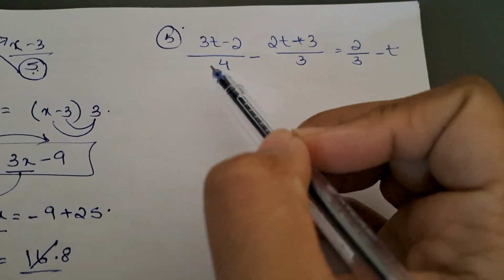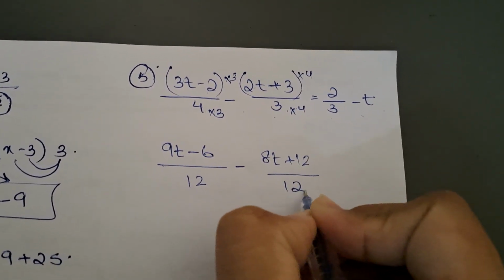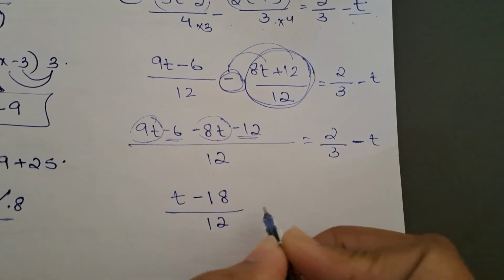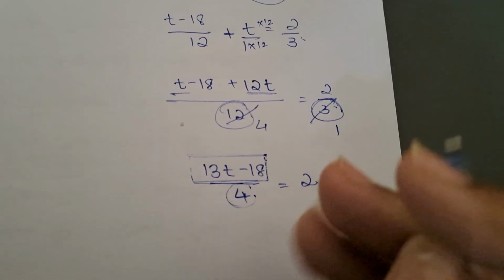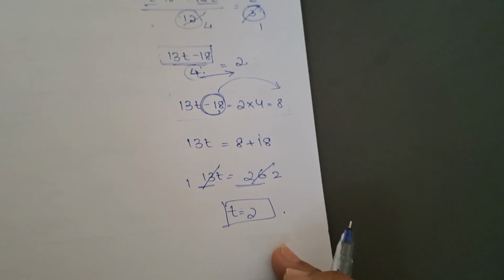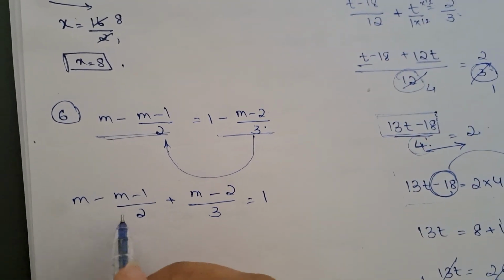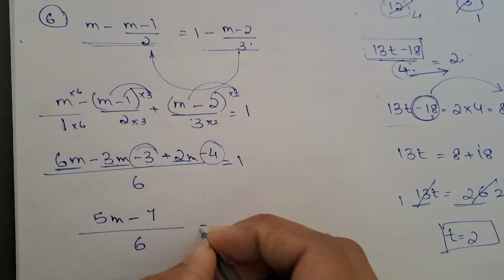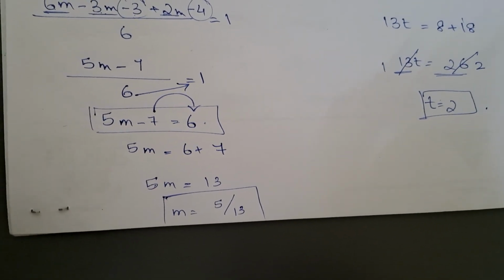Linear Equation in one Variable Ex -2, Question 5 and 6